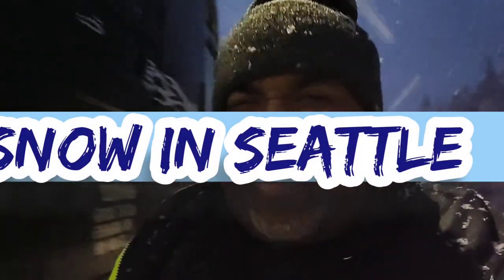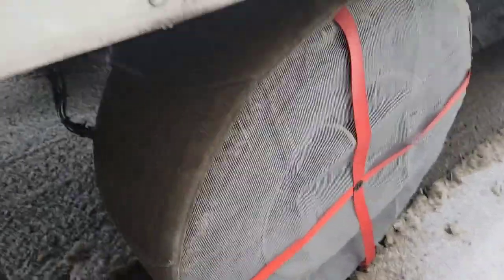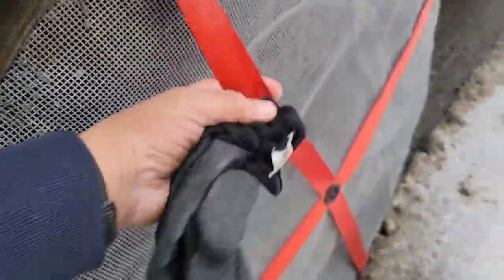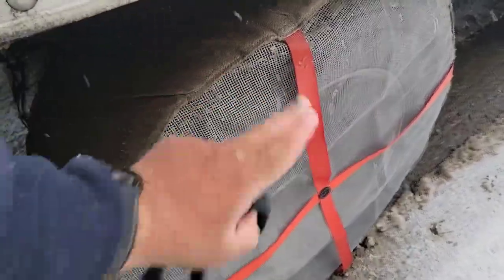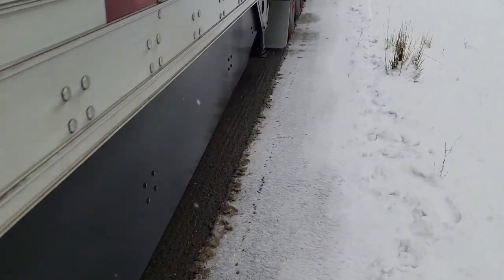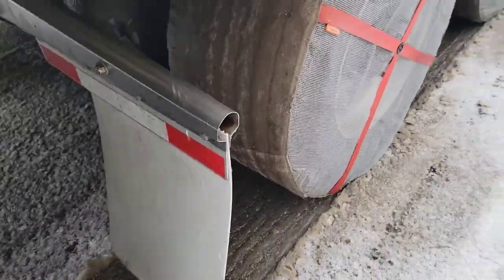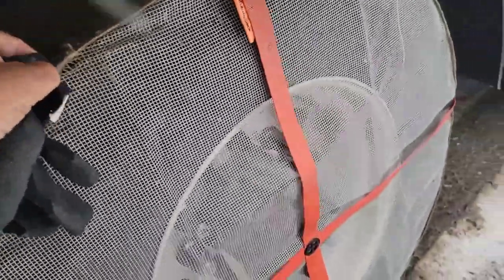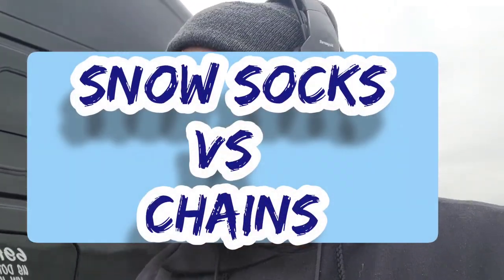Snow socks vs. ⛓️ Chains. Traveling from Seattle Washington to Massachusetts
Big paying load from Seattle to Massachusetts and also had to use snow socks.